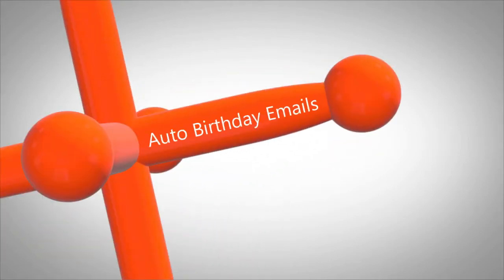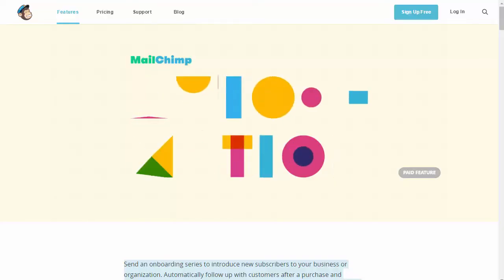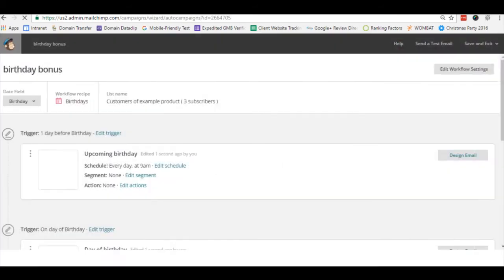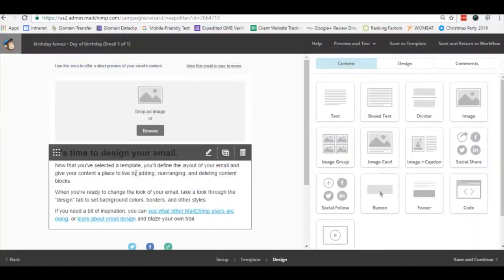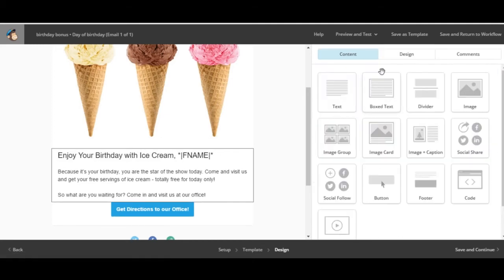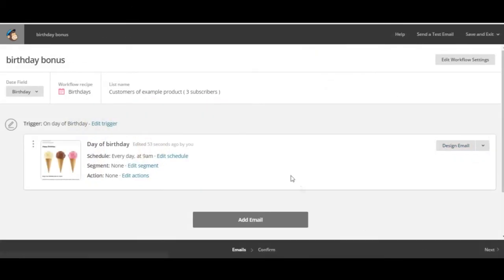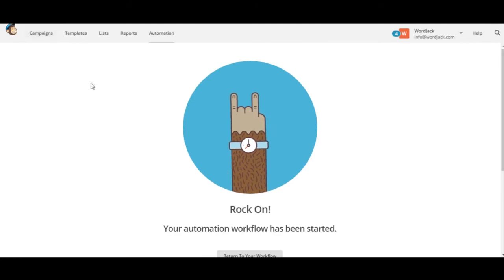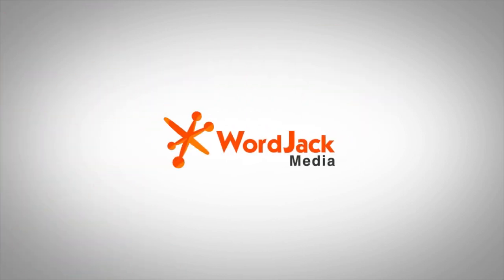How to Create Birthday Email Campaigns in Mailchimp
Thanks for checking out this WordJack video on how to create a birthday email blast to wish your customers a happy birthday - on their actual birthday!  MailChimp has a special feature for this as, of course, not everyone's birthday falls on the same day.

You will need to have a list with a field dedicated to birthdays as you can see we have here on our example list.  Without this field you would obviously not be able to successfully create a birthday campaign.

Birthday campaigns are an automation feature in mailchimp, and automation is only available on the paid plans. If you don't have a big enough list for a paid plan yet, you can buy the most basic plan for $10

So we'll start by going to Automation and then selecting 'Add Automation'. There are a lot of different automations available that you can use. We'll do a search for 'Birthday' and here we'll see a Birthday automation we can use.  So we'll select that and name it, 'Birthday Bonus'.  Here is where we will select our list with the birthdates in it - and click next.

MailChimp automatically creates three email events for you to use if you wanted to send an email the day before, day of, and the day after.  In our case we just want to send the one on the day of - so we'll just delete the day before and the day after templates.

And now you'll choose a layout for your email.

We have a separate tutorial on designing template layouts in MailChimp.

One thing you might want to do if your list contains your recipients first name is to incorporate their name in the greeting.  In the design section select the text box where you'd like to enter the name.  Add a comma and put the cursor where the name will go.  And select 'First Name' form the Marge Tags drop down.   Make sure you apply the same formatting and the click save and close.  Now when we go to preview we'll enable the live merge tag info and there you have it, 'Jon' has been filled in automatically. So now we can click Save and Continue.

If you ever want to save your work and return you can click save.  And even if you log out and say 'Exit without Starting' when you log back in you can return to your automation campaign and pick up where you left off because you may not be able to put the whole campaign together in one shot.

So once we've set up our email, checked out the preview mode, and we're happy with that we'll click 'Save and Continue'.  And here we'll make sure our timing, or 'trigger', is set to send on the day of birthday.  And since that's all good we'll click next. And now we're taken to a checklist where we can review before we start our workflow.  Now let's send a test email.  We'll send that and now over here in my inbox I can check to make sure it's all okay.

Back in MailChimp we’ll save and exit to the Automation menu.  And now when we click on our Birthday Bonus automation we'll click next, and then start workflow - Start Workflow again  - and there you go.  This automation workflow has been started.

If at any time you want to make changes or if you want to stop sending this campaign you can go into the automation menu and click edit and then edit email.  And here you can make any changes you'd like.  When you're done click save and continue, returning you to the workflow where you'll want to make sure you resume the campaign.  And when we exit to the Automation we'll see that our mail icon is green which means the automated birthday campaign workflow is active.